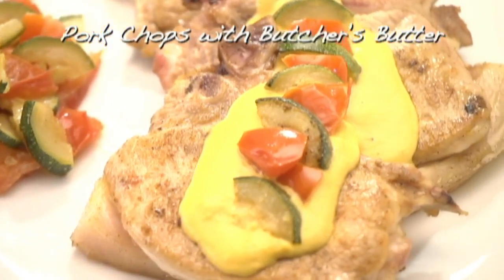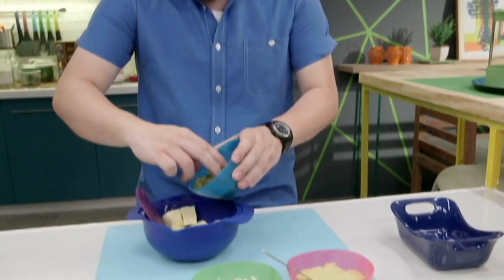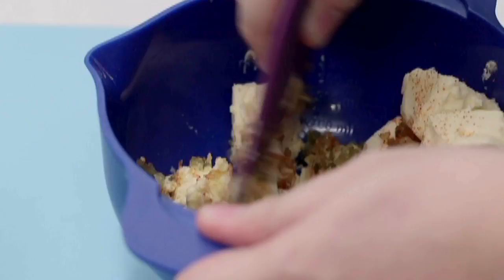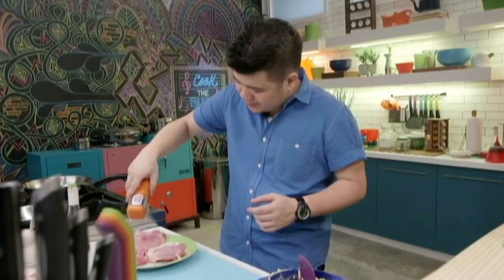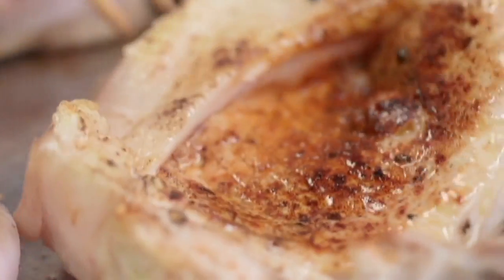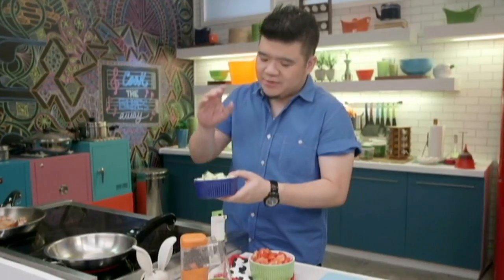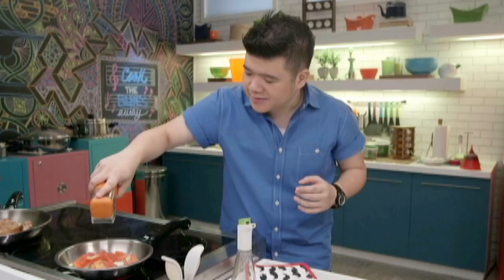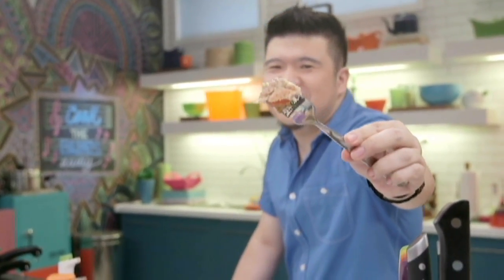Pork Chop with Butcher's Butter | Curiosity Got The Chef Season 4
Kitchen Musical.

Curiosity Got The Chef is Lifestyle TV’s first locally-produced culinary show with the lovable

and channel Chef Sharwin Tee.